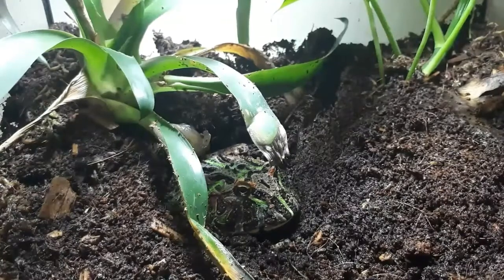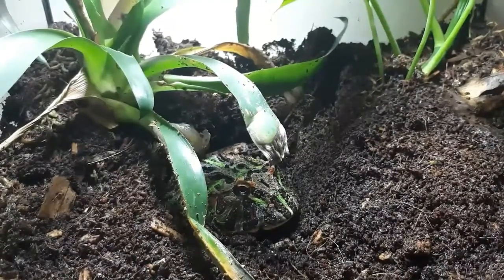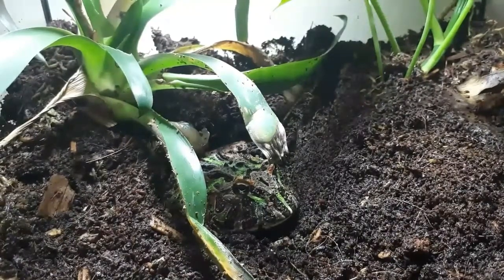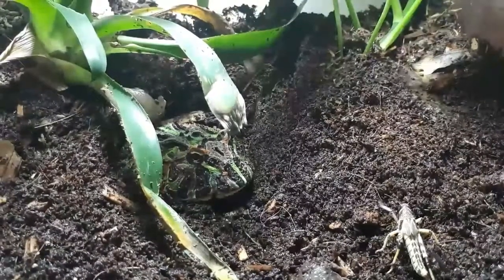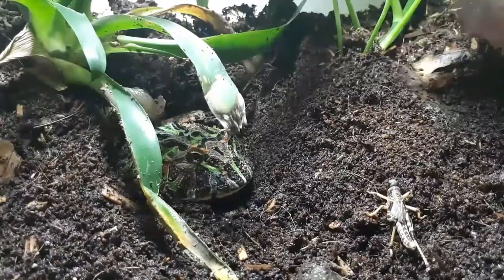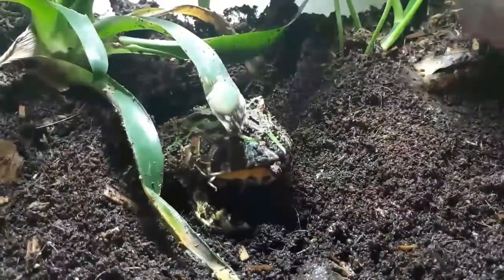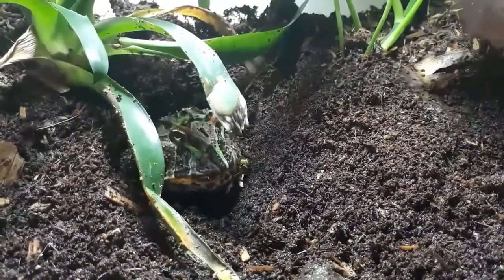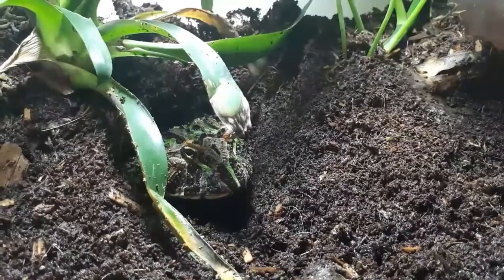PACMAN FROG CARE, DIET AND TANK SETUP●●BIOACTIVE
pacman frog care,diet and tank bio active setup , I also show a little pacman feeding clip, pacman frog setup including pacman frog tempratures,pacman frog enclosure and much more pacman frog infomation.
This is more of a knowledge driven video then my normal style, let me know what you think,
also known as a horned frog so the same infomation can be used as hor ed frog care, horned frog setup

I do enjoy my pacman frog, I love watching her hunt and pounch on prey , she will pretty much eat anything , however don't get bitten, it hurts like fire, pacman feed on roaches,locust,crickets and even pinky mice .

Pacman frogs are really easy to care for , so simple,
Pacman frogs enclosure is easy to set up,

There a dustbin and will eat anything, from roaches to crickets,

EBAY STORE NORTHERN EXOTICS ...
For all your bioactive needs,

Any REQUESTS or questions are welcome and encouraged,